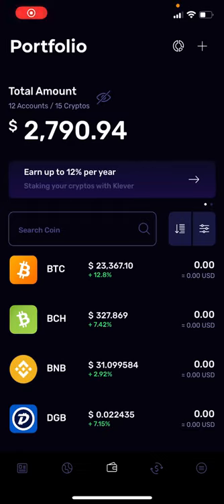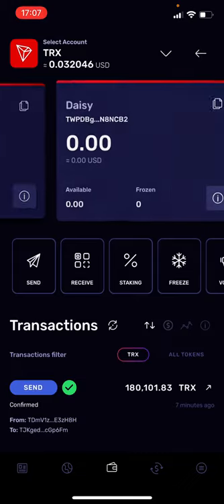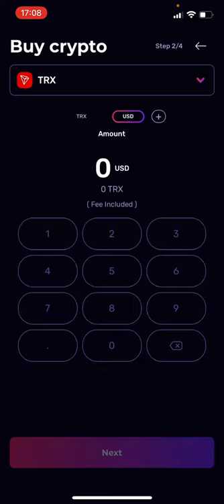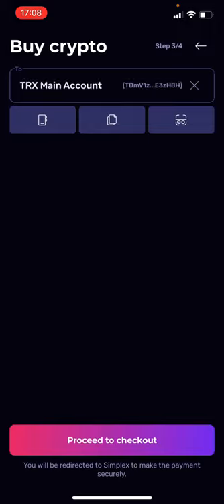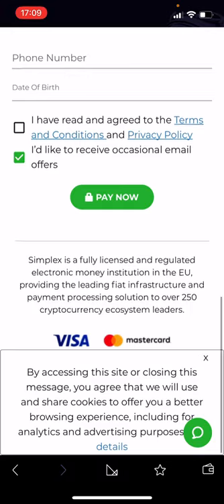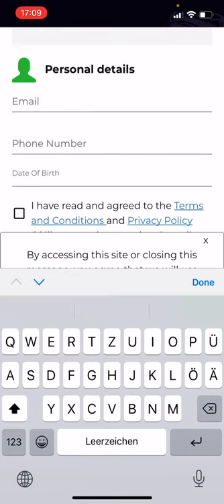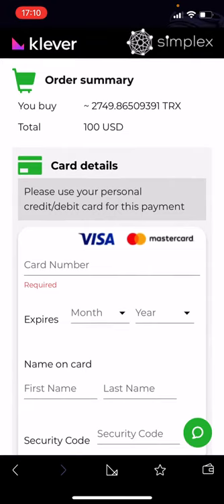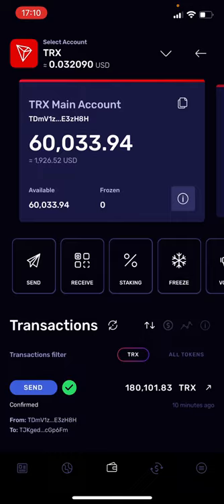How to buy Tron with Credit Card on Klever Wallet